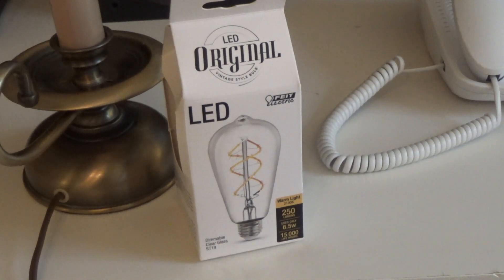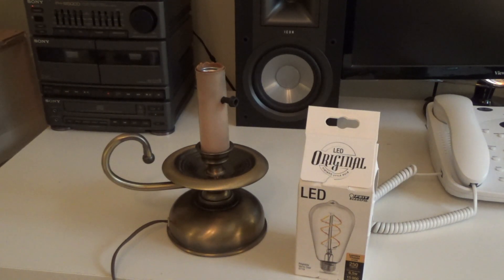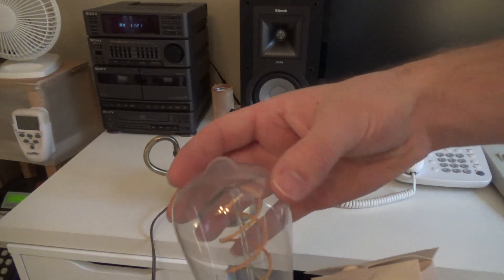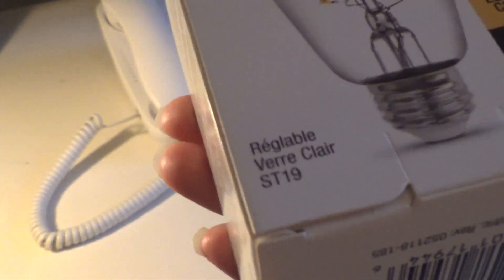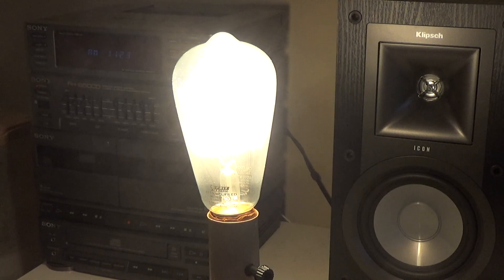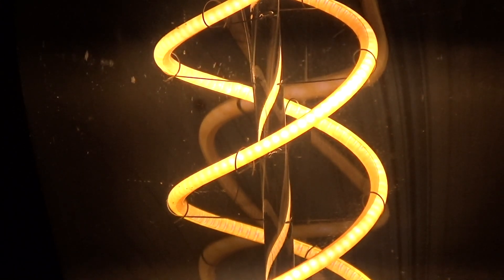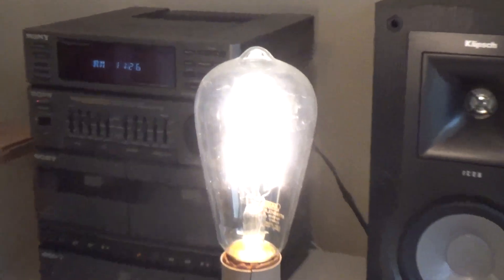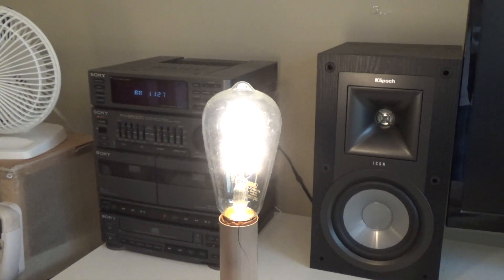Feit Electric Edison LED Light Bulbs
2 Feit Electric Edison LED light bulbs from the Home Depot.. The LED light bulbs have come a long way from what they were when they first came out, but they're still not for me.. Longer-term use of these in the bedroom gave me a headache, as most all LED lights do.. These will be OK for some kind of accenting application, or perhaps somewhere outdoors, but my primary source of light will continue to be incandescent and halogen for the foreseeable future.. Kind of a shame, I really wanted these to work..